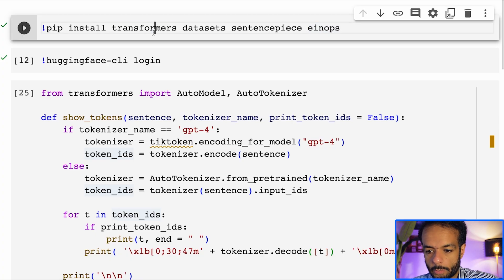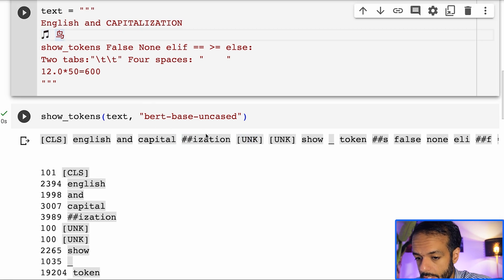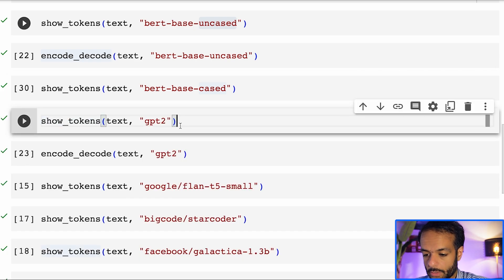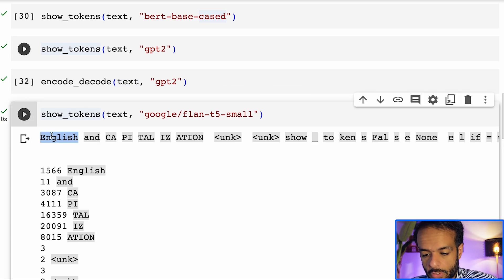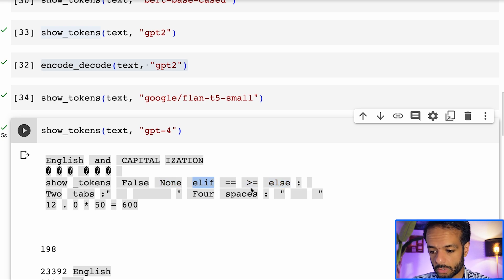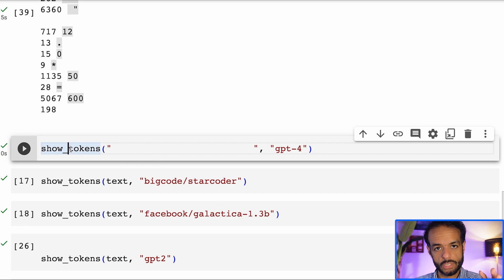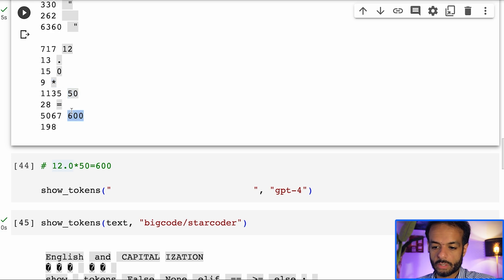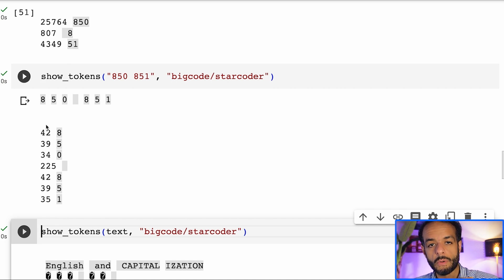What makes LLM tokenizers different from each other? GPT4 vs. FlanT5 Vs. Starcoder Vs. BERT and more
Tokenizers are one of the key components of Large Language Models (LLMs). One of the best ways to understand what they do, is to compare the behavior of different tokenizers. In this video, Jay takes a carefully crafted piece of text (that contains English, code, indentation, numbers, emoji, and other languages) and passes it through different trained tokenizers to reveal what they succeed and fail at encoding, and the different design choices for different tokenizers and what they say about their respective models.

Contents:
0:00 Introduction
1:25 The carefully polished text to test tokenizers
2:19 BERT Uncased
3:59 BERT Cased
4:29 GPT-2
6:00 FLAN-T5
7:00 GPT-4
9:24 Starcoder
21:31 Galactica

Access the Early Release version of the book with a 30-day free trial of the O'Reilly learning platform [The formatting for the tokenization chapter is still a work-in-progress, but the video gives you a better look at the approach]